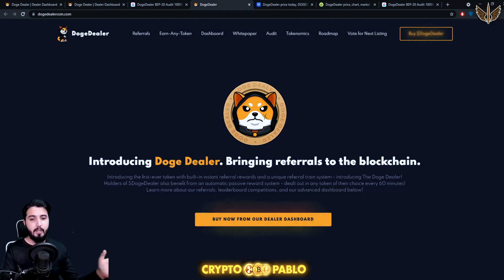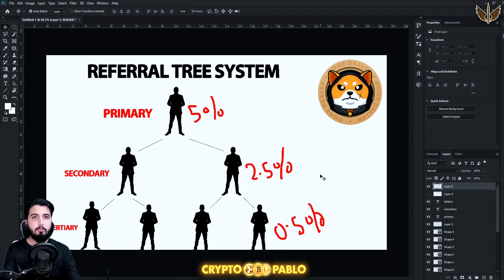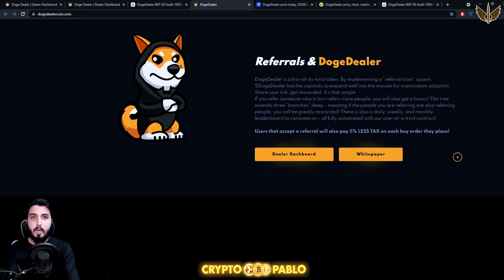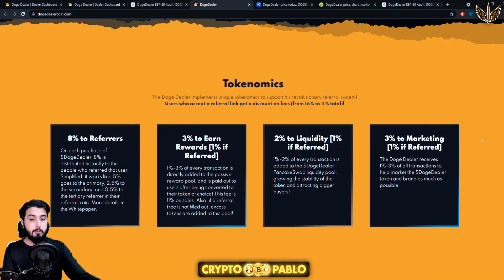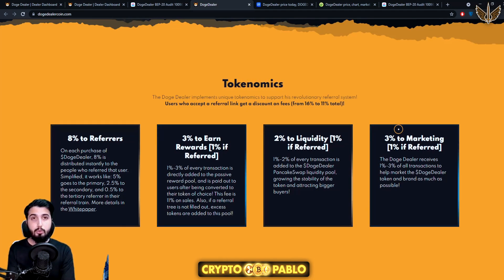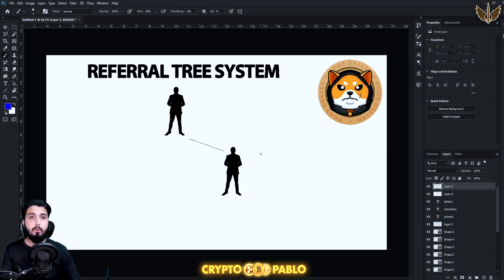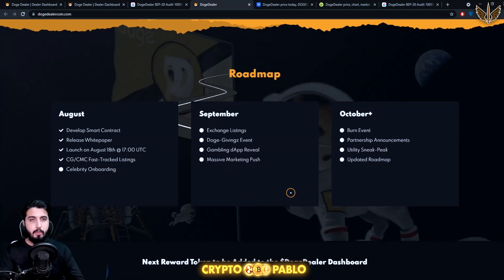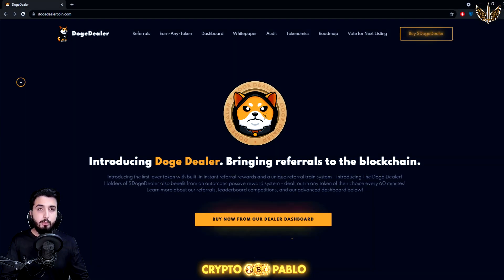DogeDealer - Next 100X Real Coin !!! Breakthrough Referraltoken